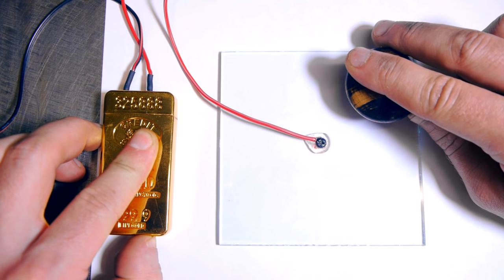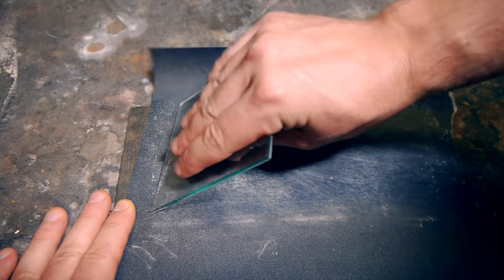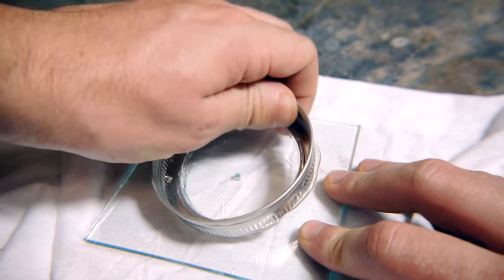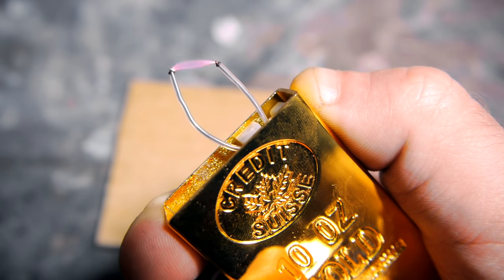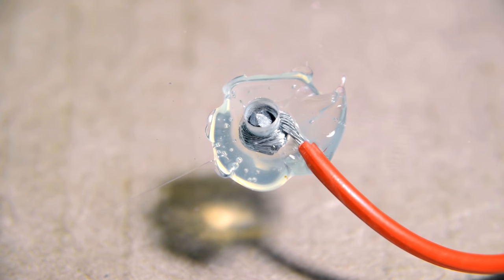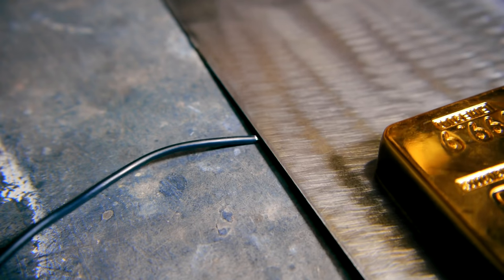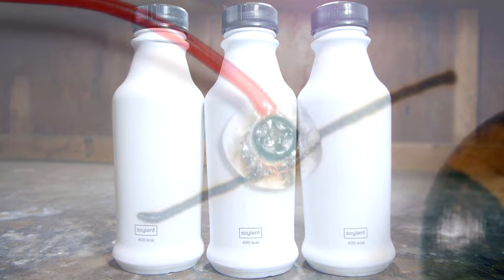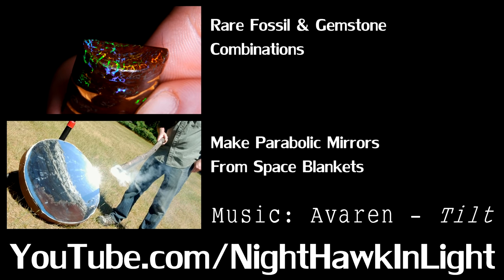How To Make a DIY Mini Plasma Cutter From an Arc Lighter - NightHawkInLight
In this video I demonstrate how I turned an arc lighter into a mini hand held plasma cutter!

Thanks also to Avaren for allowing his music track 'Tilt' to be used in this video under Creative Commons-Attribution.

The arc lighters used in this video can be purchased through the following link (this is an affiliate link) I recommend one with a single arc as I am unsure if the internals of a dual arc lighter would be compatible with this project.